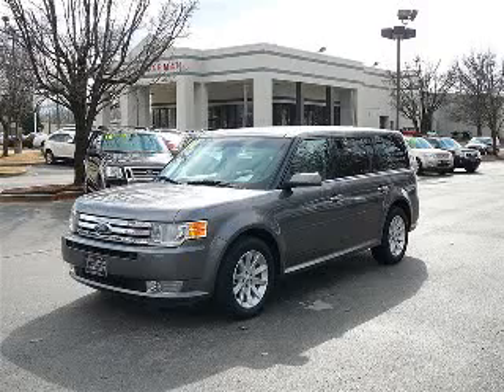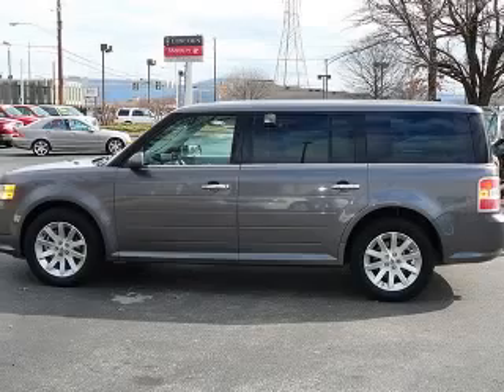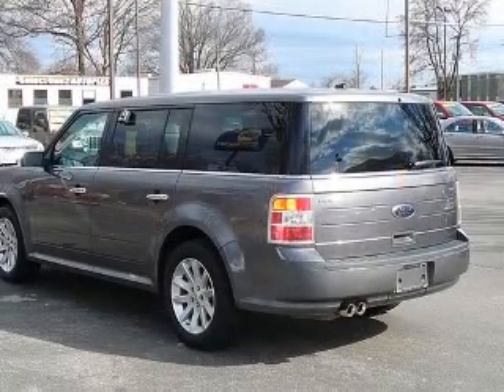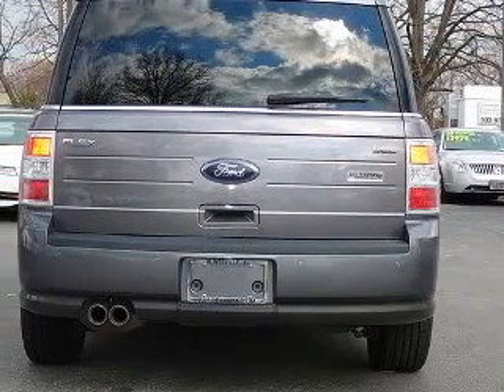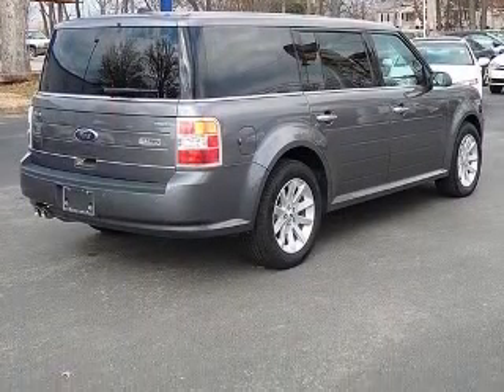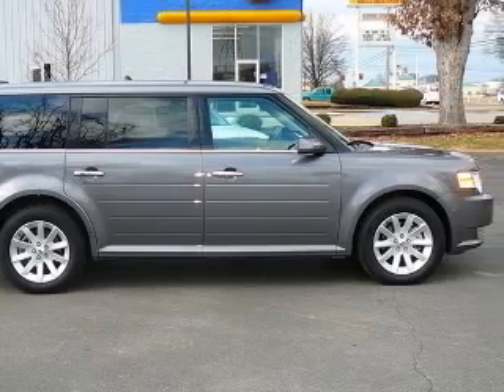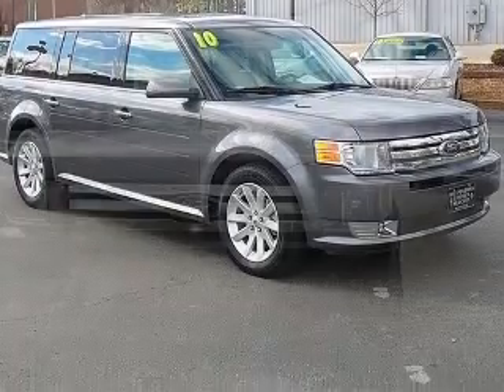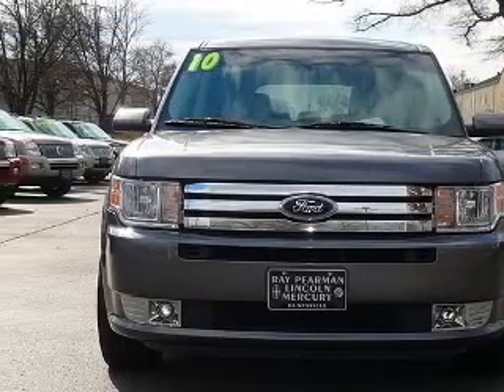2010 Ford Flex Ray Pearman Lincoln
Ray Pearman Lincoln

2010 Ford Flex SEL
Engine: 3.5L V6
Trans: Automatic 6-Speed
Color: Sterling Gray Metallic
Mileage: 12,824